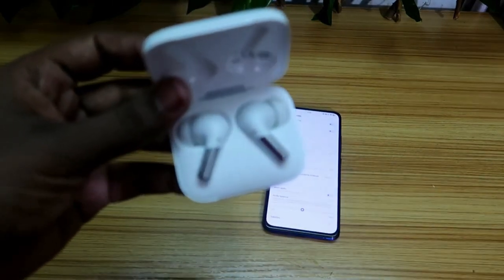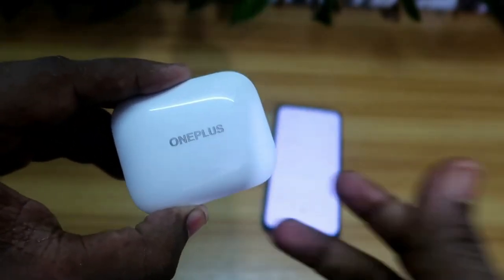How to hard reset OnePlus Earbuds | OnePlus Buds Pro 2 Earbuds Not Pairing One Side issue Solved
In this video, let me share the method on How to reset OnePlus Earbuds especially the new OnePlus Buds Pro 2 TWS Bluetooth Earbuds. If your OnePlus Earbuds not pairing or working one side whether its left or right then you can easily able to sortout using reset process.